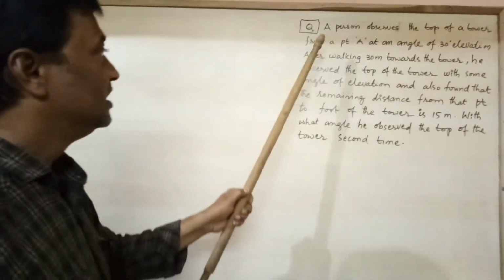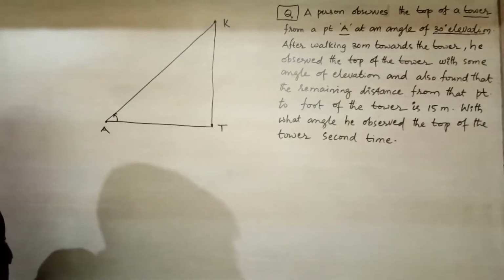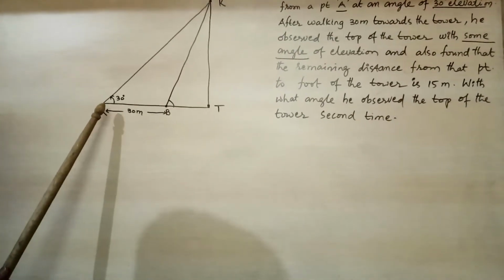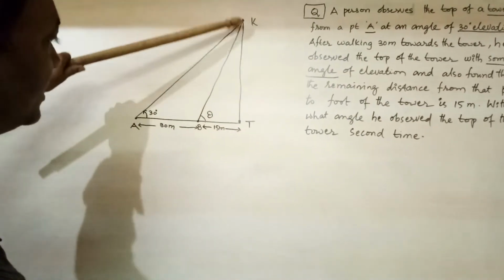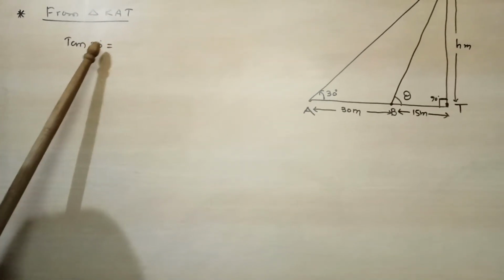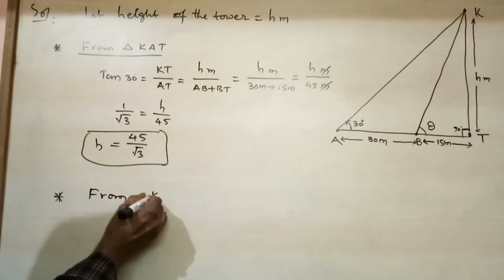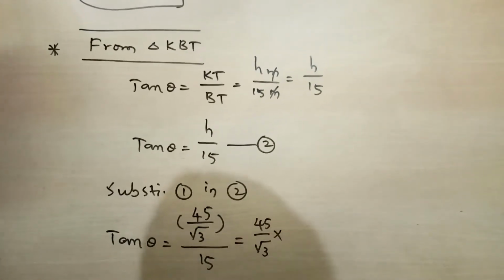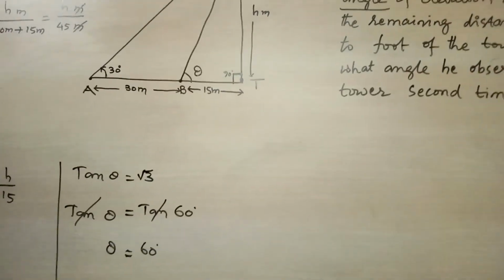A problem from applications of trigonometry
SSC /Inter heights and distances